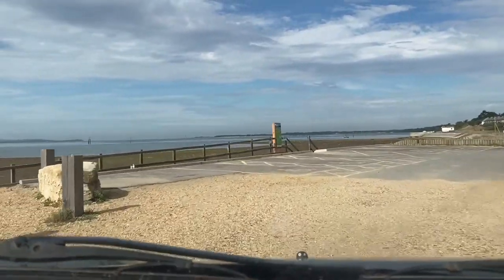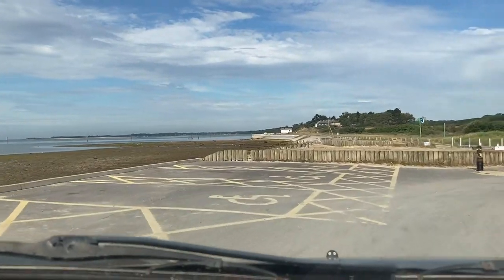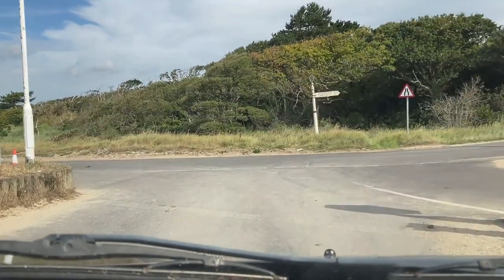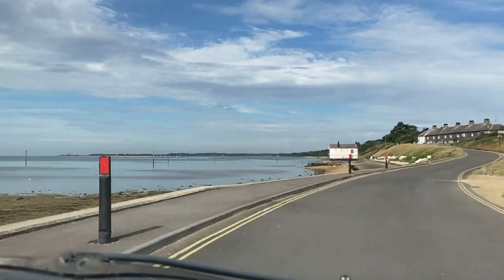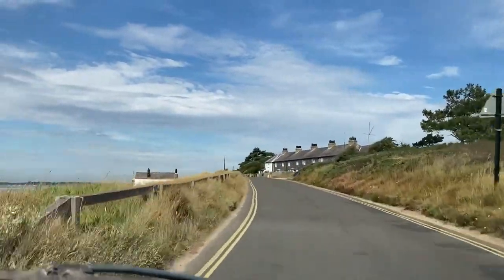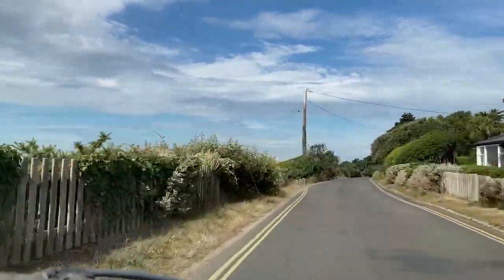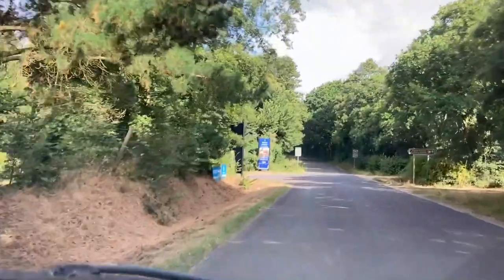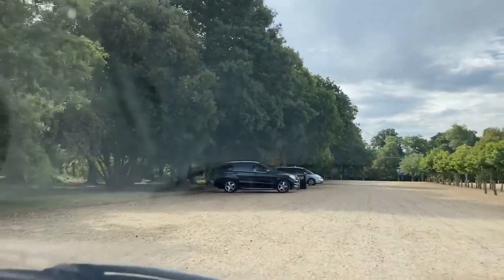Exbury Gardens and Steam Railway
Today we start our journey from Lepe Country Park beach front which is on the edge of the New Forest.

We then travel to Exbury Gardens through the countryside.

Once we arrive you will see some of what the Exbury has to offer from the grounds flowers, plants while also featuring the steam railway.